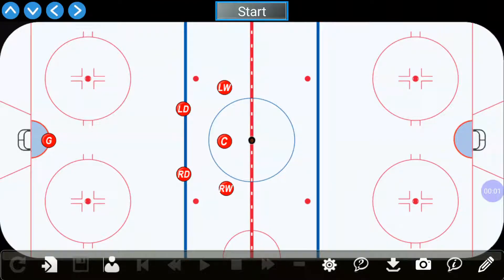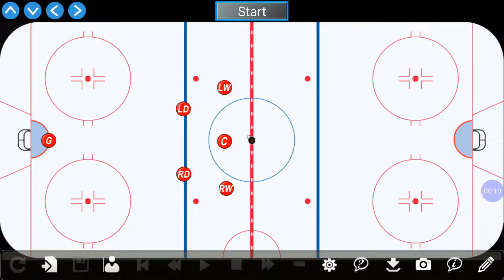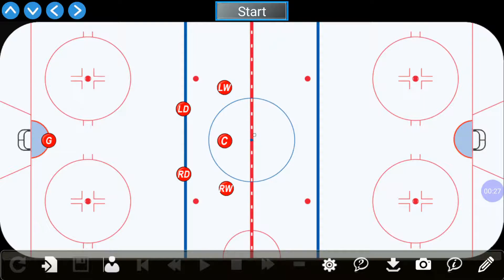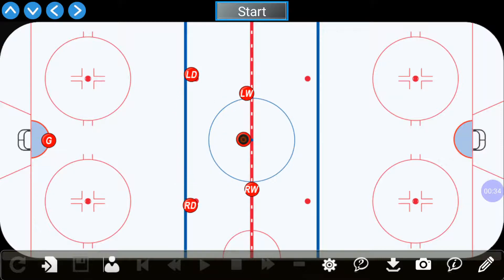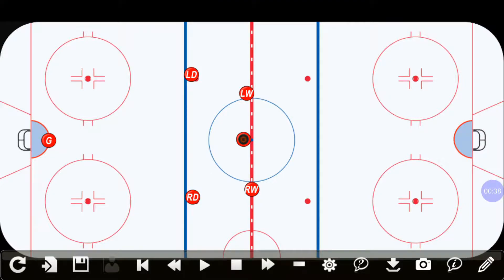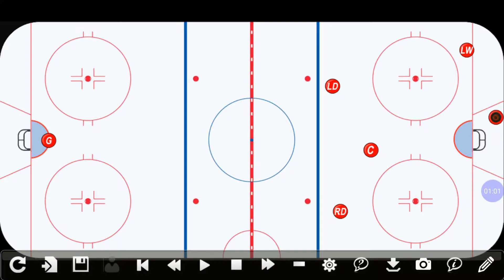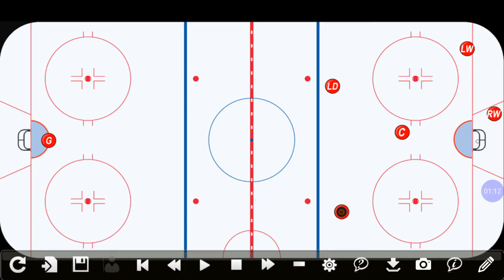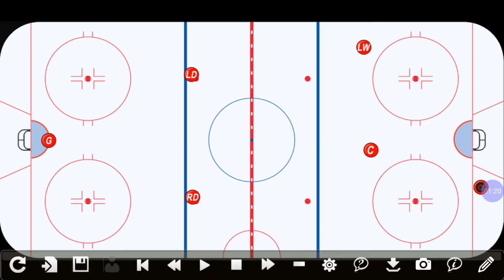Quickly Designing a Play in Playdesigner Hockey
Playdesigner Hockey Play/Drill App is future of sports coaching apps. There is no simpler to use app on the market today. Everything you want to do is on one screen. Draw up plays and drills and save them on your device or on our server to share with coaches all over the world. You can also enter a team pin code. This allows only those you share the pin with to see your Playdesigner content.
Your Plays and Drills can be animated to show your players the exact movements you want them to do.
Playdesigner Hockey is being used by coaches all over the world to help them make their teams better. Don't be left behind. Get Playdesigner Hockey now.